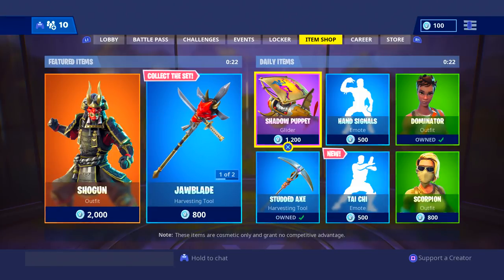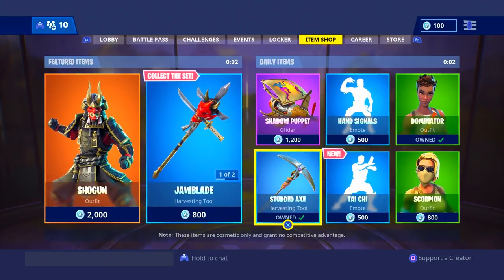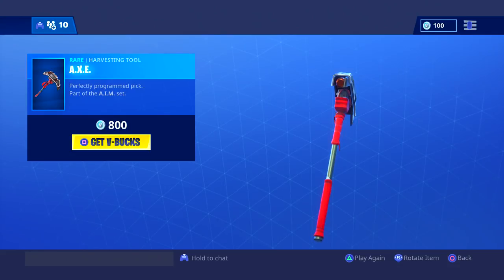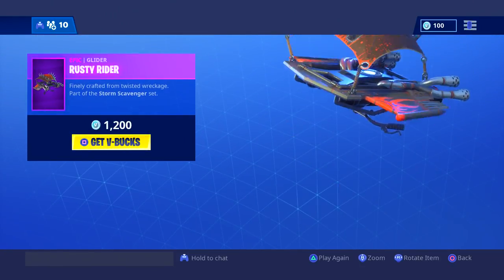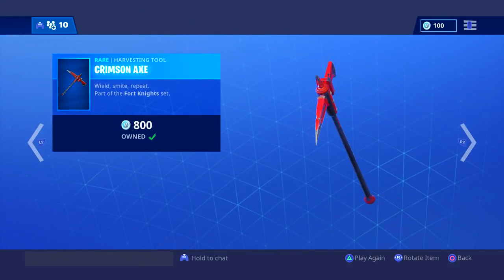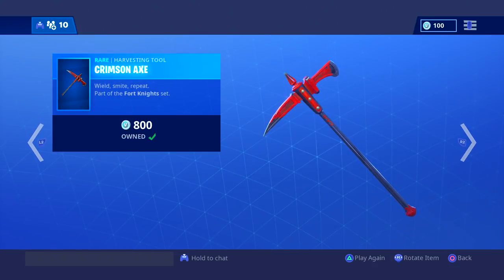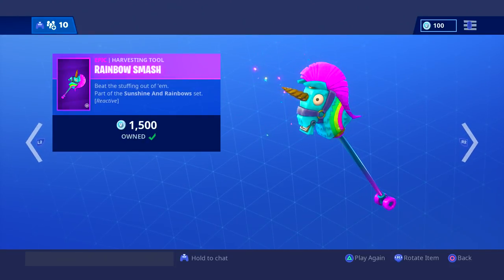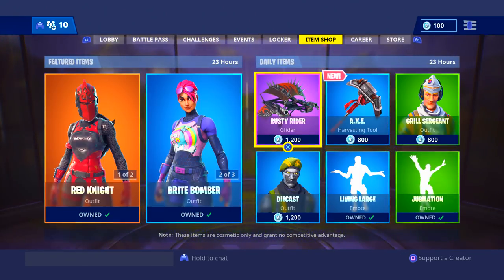They released this because they're money hungry... Fortnite ITEM SHOP [November 19] | Kodak wK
They released this because they're money hungry... Fortnite ITEM SHOP [November 19] | Kodak wK they could've just released this with the skin...
CLICK THE LINK FOR EASY CARDSSSSS!
(Use code "Kodak" to get free 50 credits)
- Use AppBounty to get free Nintendo, Steam, Amazon, XBOX, PSN, Gamestop gift cards and more

- This is how:
* If you are viewing this on your phone, simply click the link or type in Safari If
prompted for an invite code, write Kodak

ッCONTACT ME!

-My Headset (So Comfy!)

-My Controller (NOOB)

-Kontroll Freeks (For Aiming)

-My Microphone (Shure SM7B)

-Things Needed For This Mic (Cloudlifter)

-Things Needed For This Mic (Audio Interface)

-My Monitor (1ms Response)

-Sensitivity : 10

-Recorder (100% Necessary)

ッWATCH MORE!